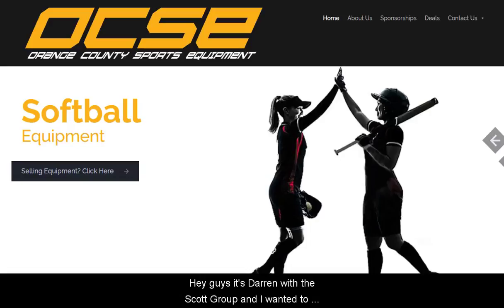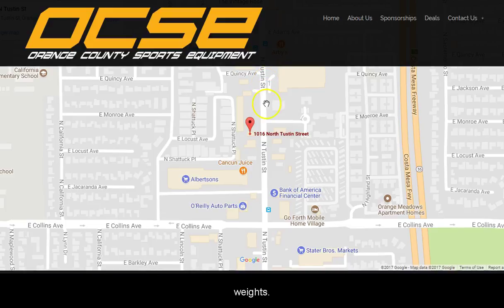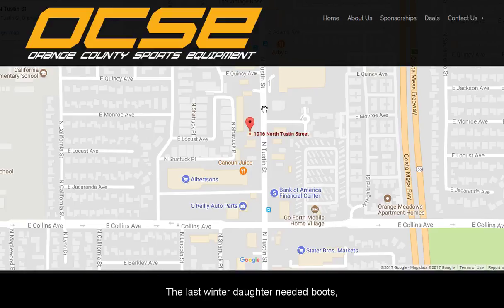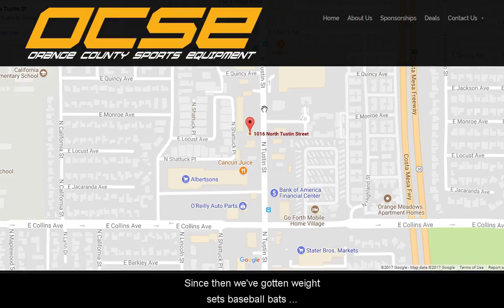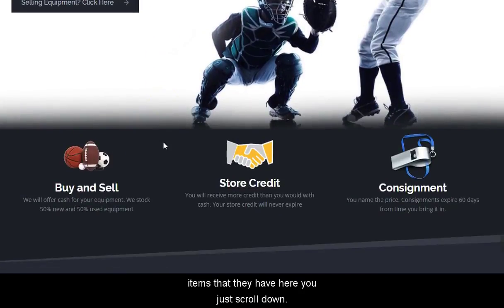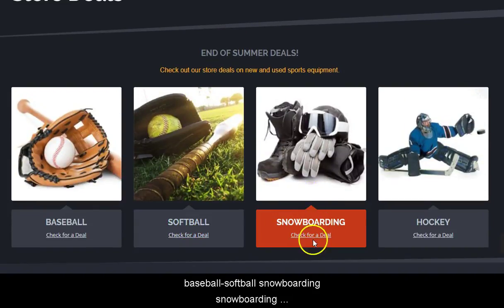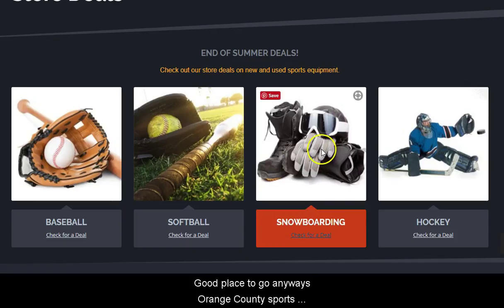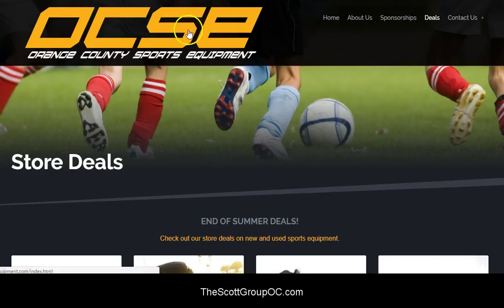OCSE Orange County Sports Equipment-Small Businesses in Orange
The Spot Lite OC is a quick look at a Local business in the City of Orange.